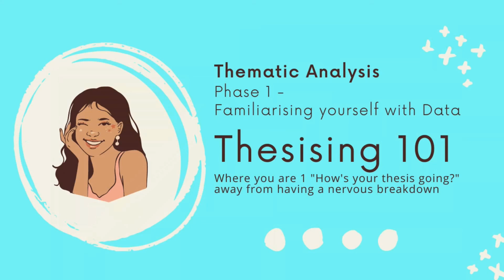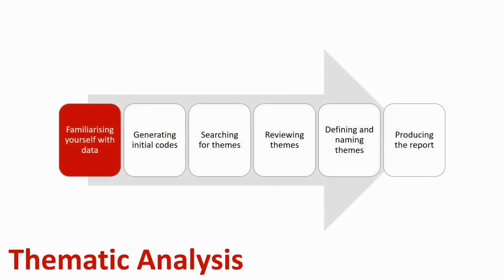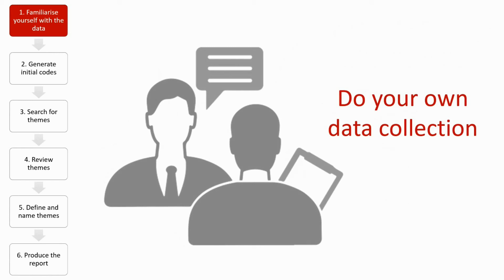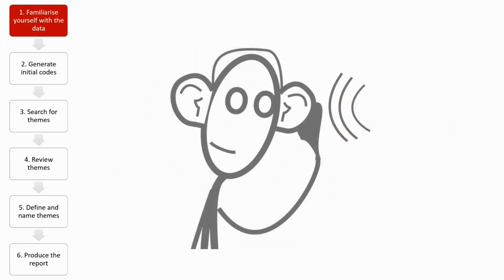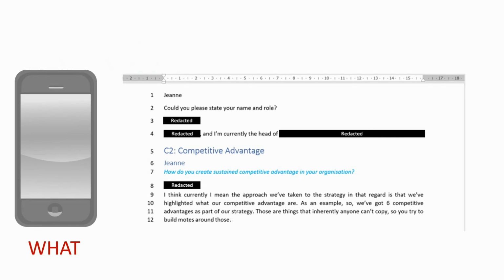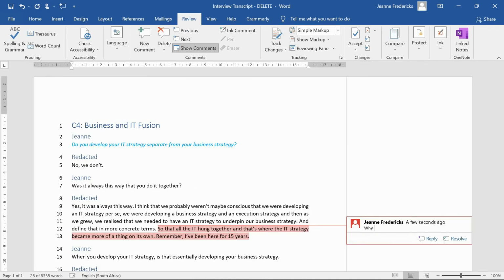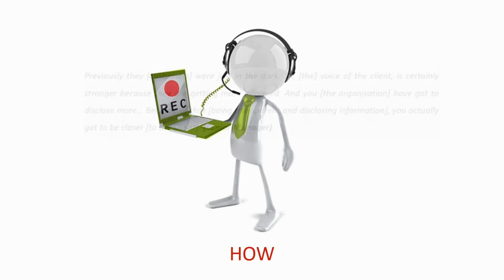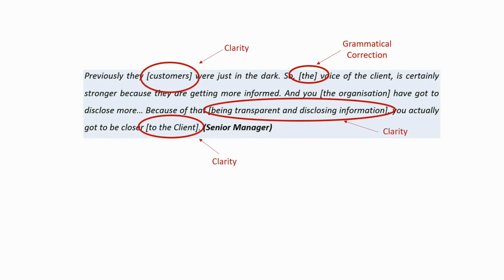Thematic Analysis | Part 2 | Phase 1 - Familiarising yourself with data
Welcome back my Explorers 💕Today we focus on the first step of performing thematic analysis. This step involves creating ways to critically and analytically engage with our raw data so that we can eventually make sense of it. I provide some techniques on how to do this and even give you an account of how I did it in one of my more intricate studies!